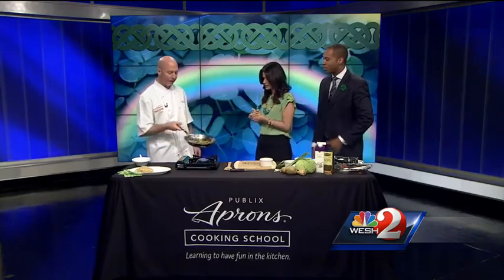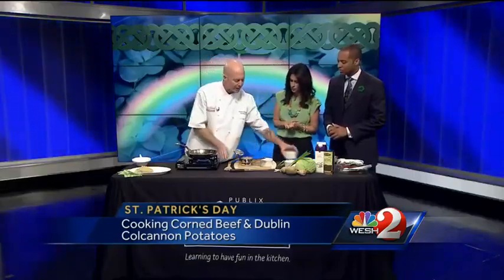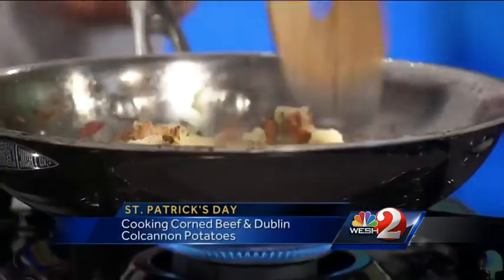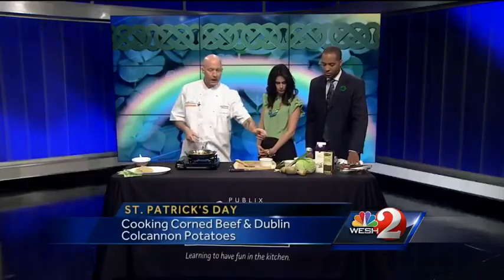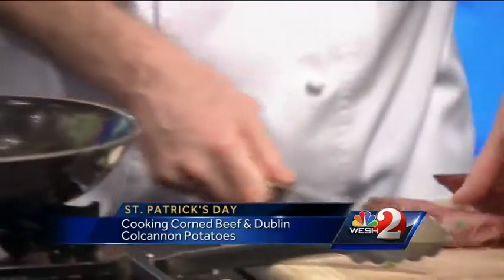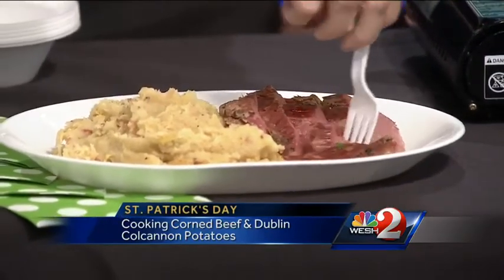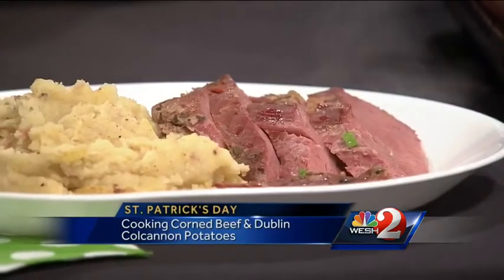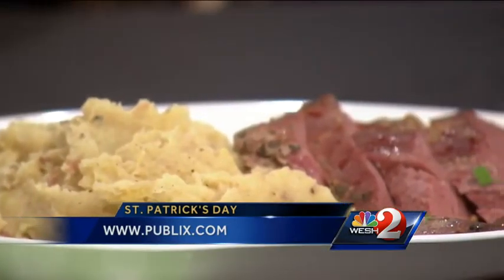Irish chef talks St. Patrick's Day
Publix Chef Robert Stackhouse demonstrates St. Patrick's Day recipes.